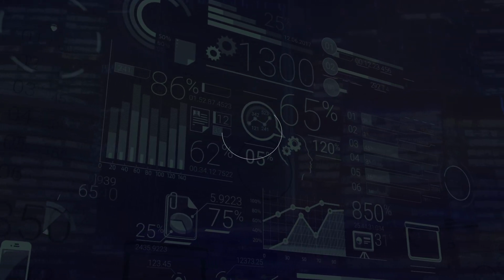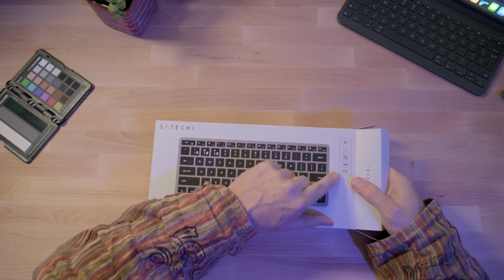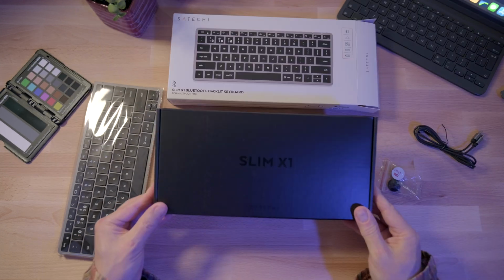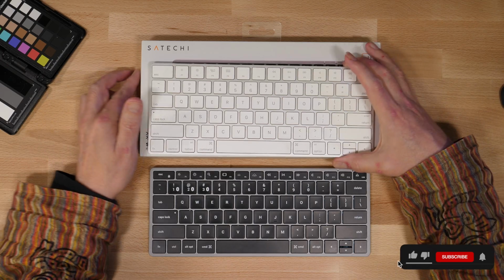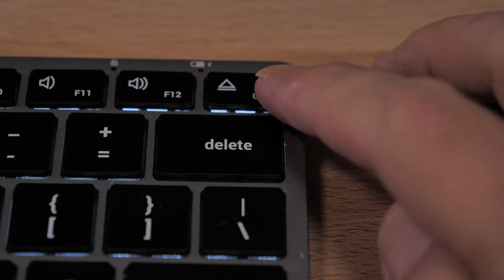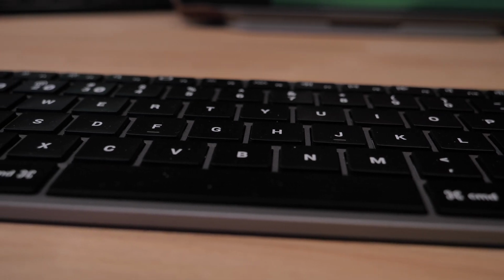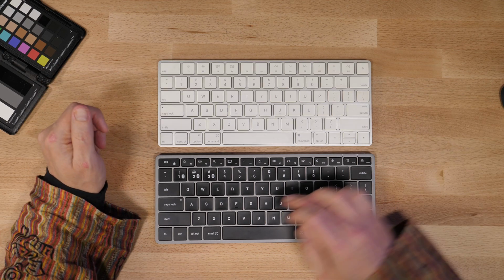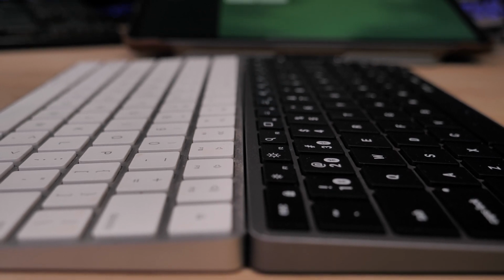Satechi Slim X1 Keyboard Review | Bluetooth Backlit iOS or MacOS Keyboard | 4K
Check out NerfThis.TV on these other platforms as well:

On Web: NerfThis.Com